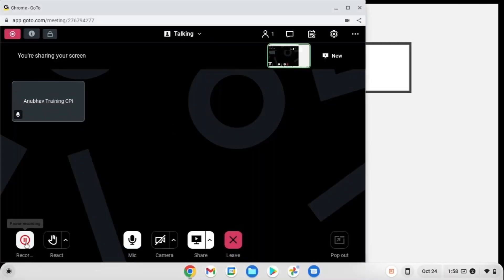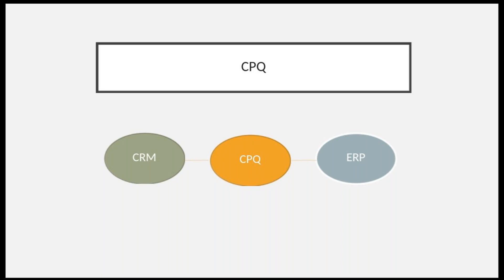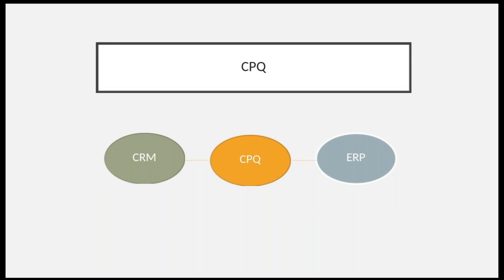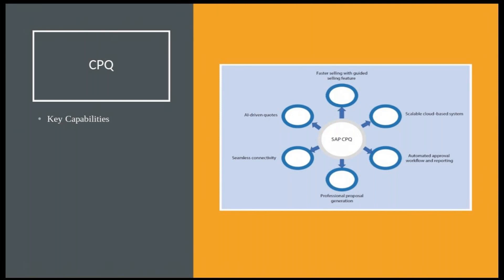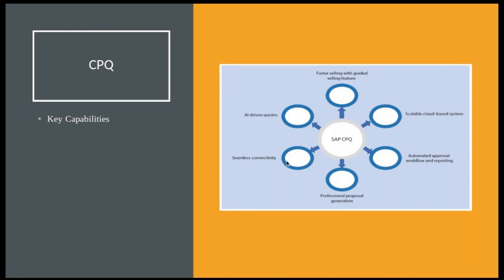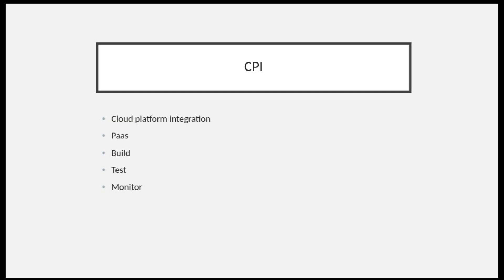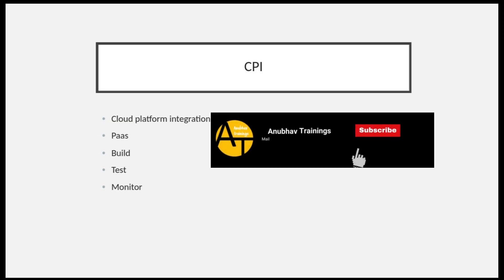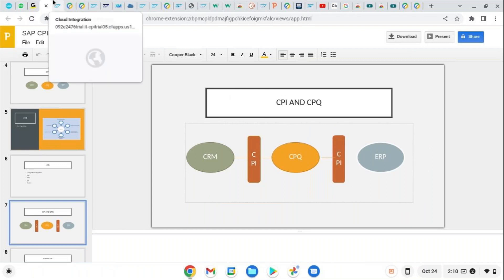CPI vs CPQ | SAP CPI Integration with SAP CPQ | What is CPQ in CPI |How to send data to CPI from CPQ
CPQ as the centralized quote engine, SAP Commerce portals and SAP CPI - providing a unified customer experience, and Quote to Order integration with SAP S/4HANA for order fulfillment.